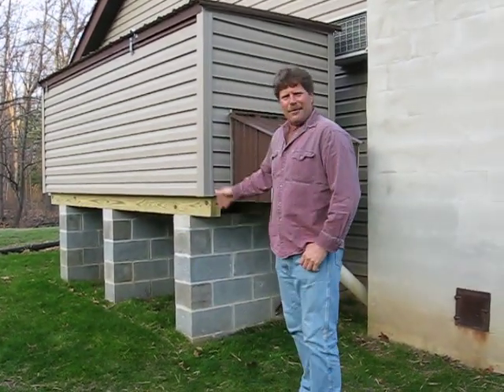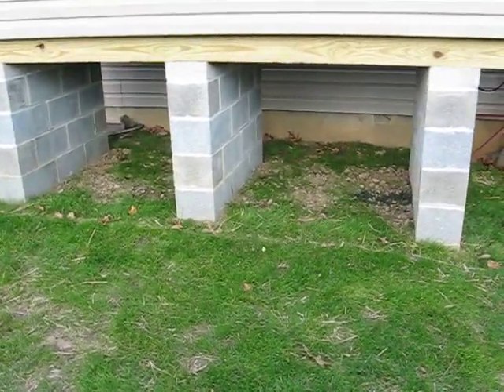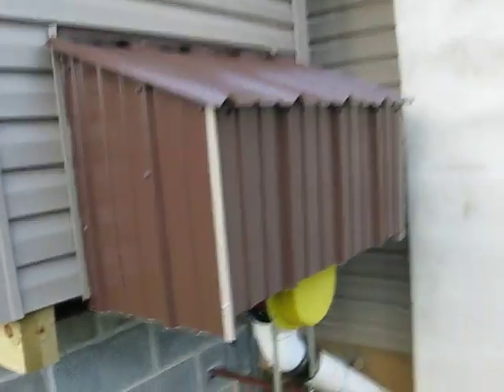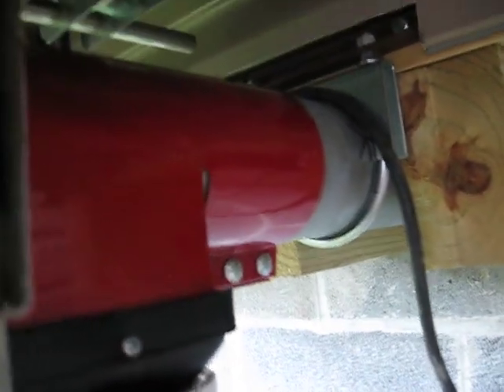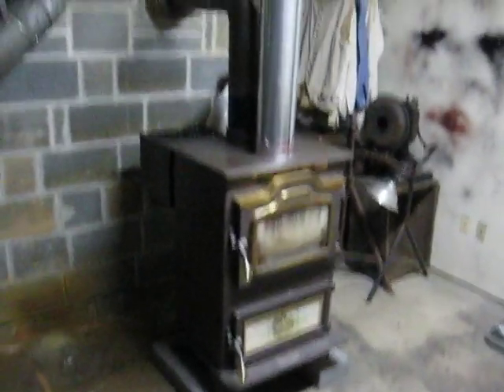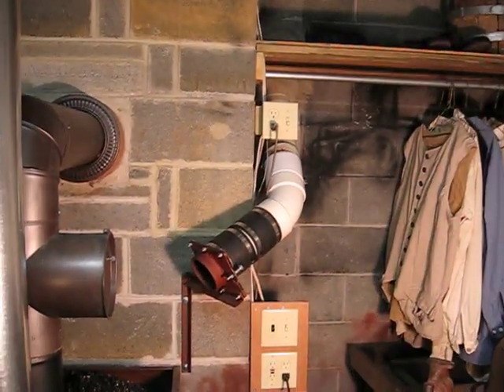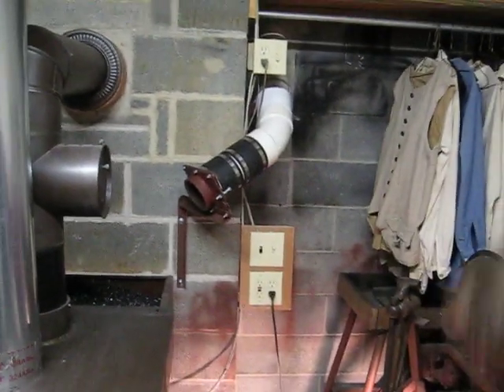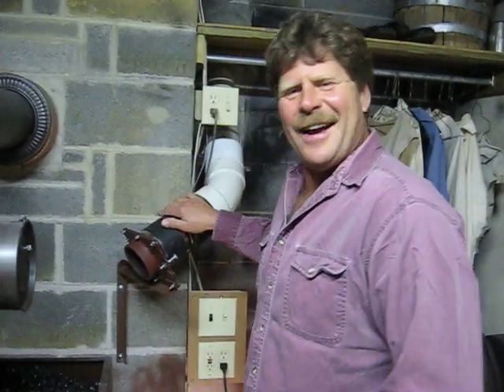Jim from Macungie: Coal bin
This is my coal bin that I designed and built.  I call it my AAGF Coal bin system.  AAGF stands for Auger Assisted gravity Fed.  When I push a button in the basement, the auger moves coal from the bin, dumps it into a 4" pipe and it slides down into the hopper on the back of my coal stove. The stove burns rice coal.